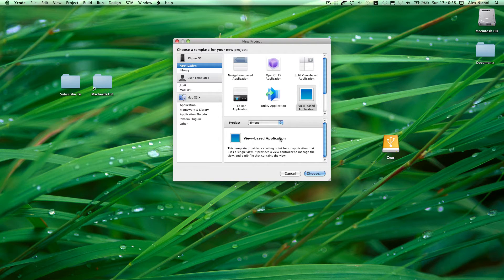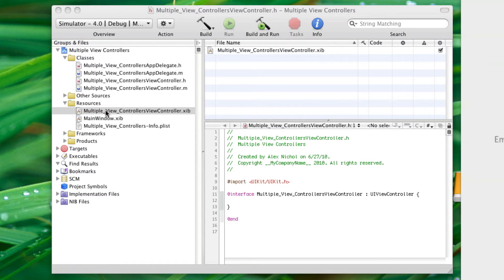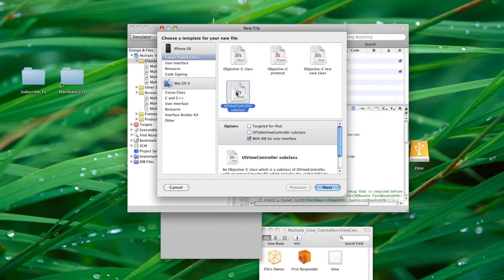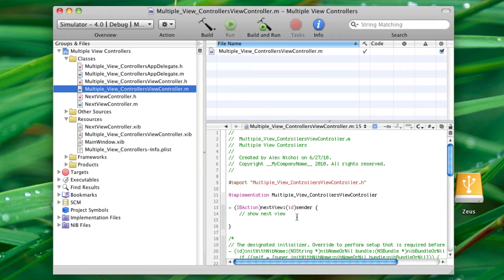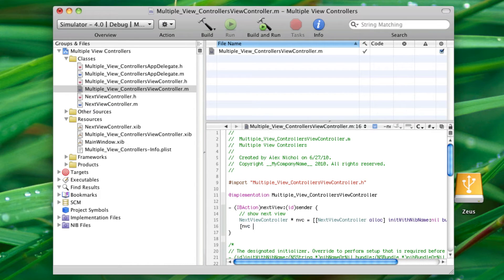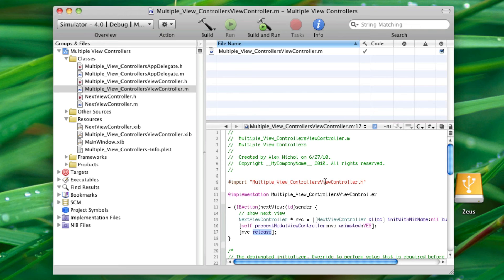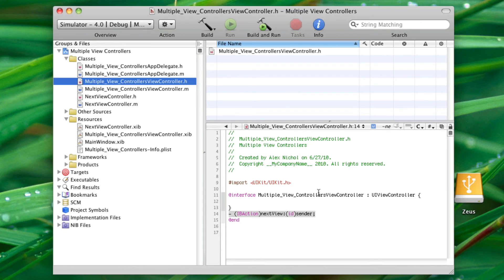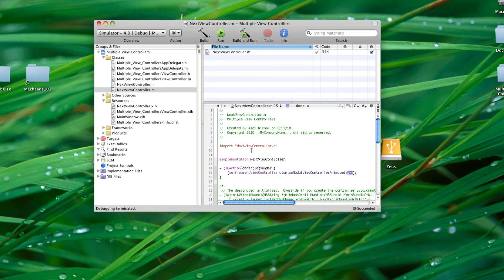Objective-C iPhone Programming Lesson 3 - Multiple Views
I show you multiple viewcontrollers.